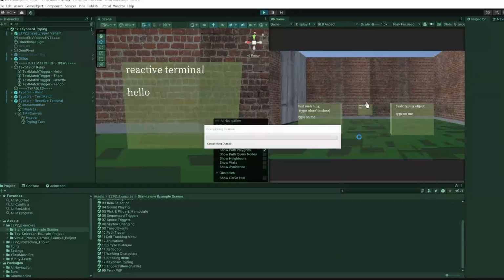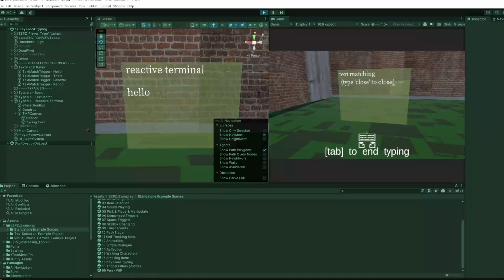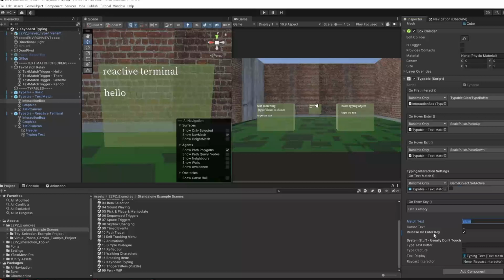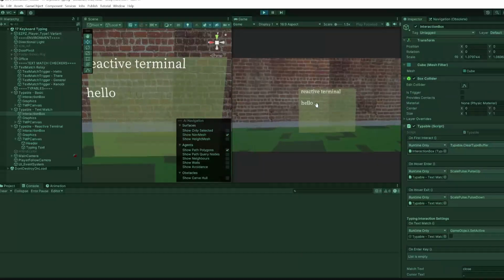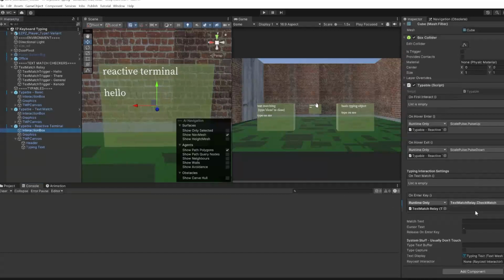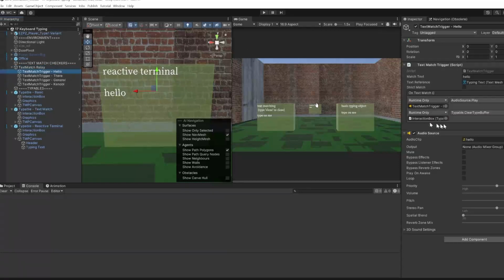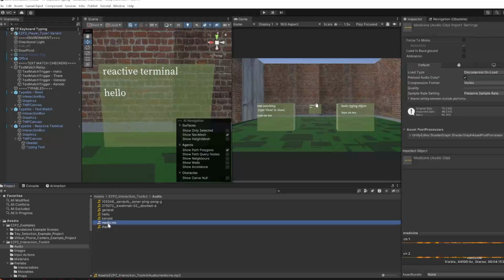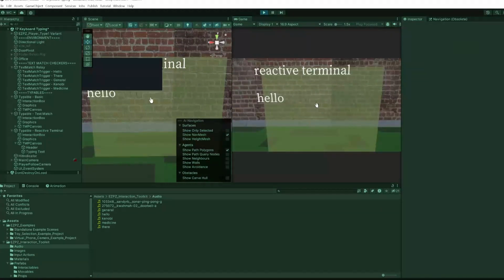Typing Interaction in Unity 3D (EZPZ Interaction Toolkit)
An example of typing interaction in Unity 3D. Type into a window to save notes, or do a little bit of text based interaction with simple text matching.